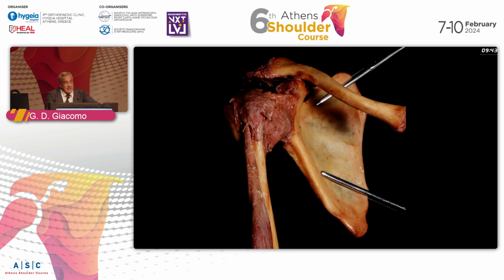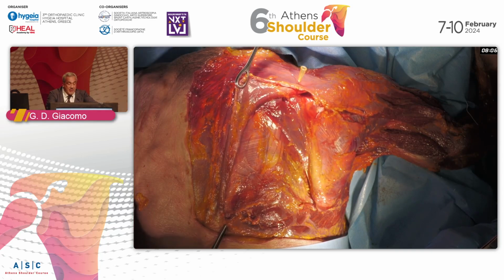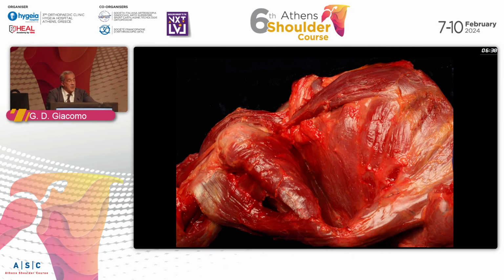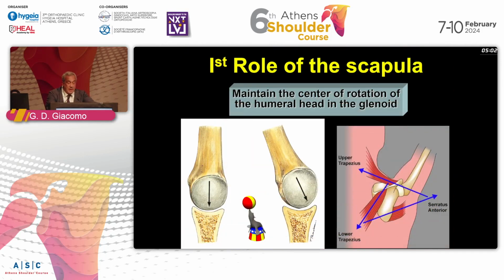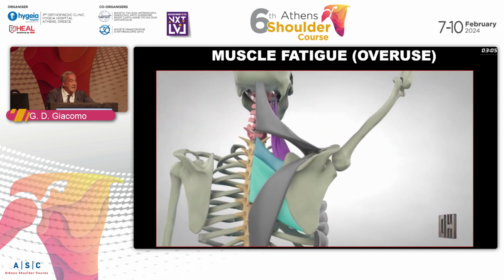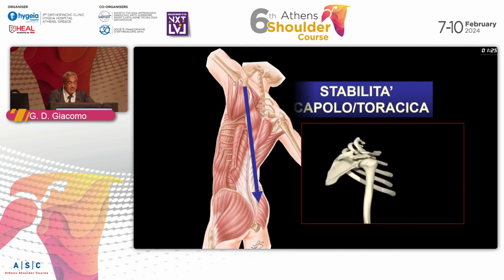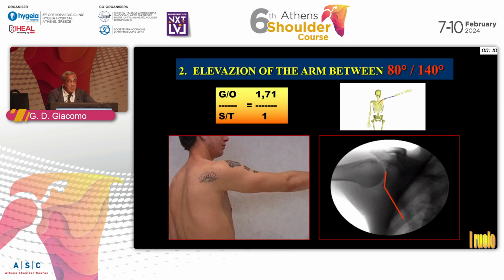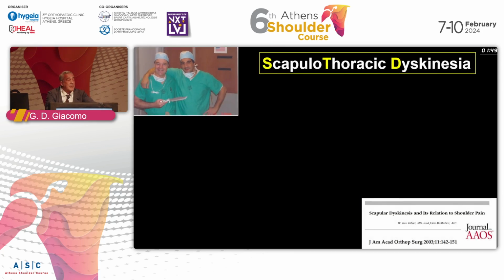Anatomy and introduction to the scapula pathology: Giovanni Di Giacomo